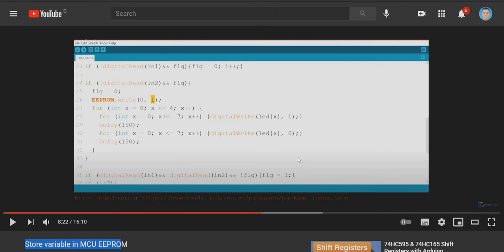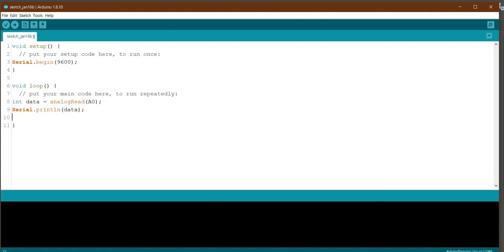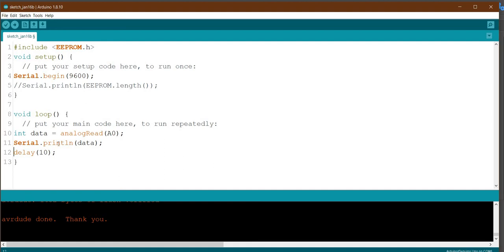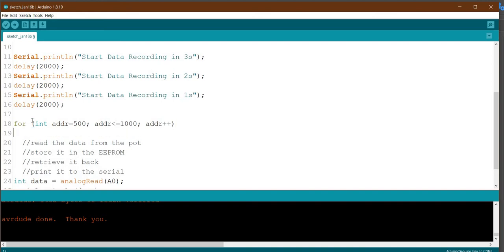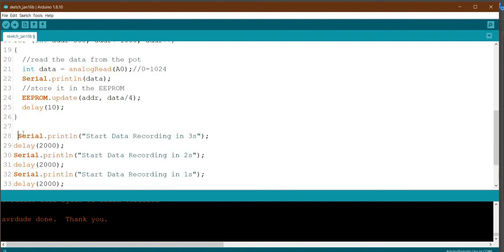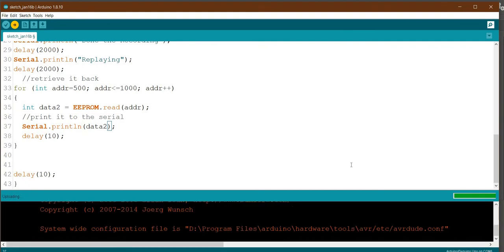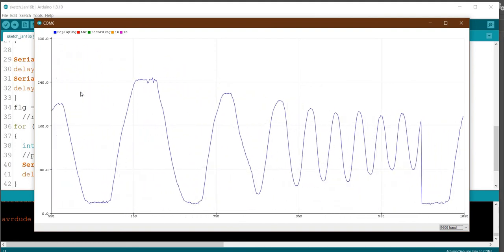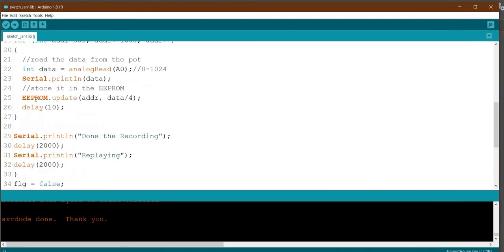How to Correctly Store Data in Arduino's Internal EEPROM | Step-by-Step Guide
In this video, we will learn how to correctly store data in Arduino's internal EEPROM while maximizing its lifespan. Storing data in EEPROM is a great way to retain values between reboots, but excessive writes can quickly wear out the memory. We’ll walk you through the best practices for updating the data in a way that minimizes wear and tear, ensuring your EEPROM lasts longer.

You’ll learn:

How to store and update data in Arduino’s internal EEPROM

Best practices to minimize EEPROM wear and tear

Techniques like wear leveling to maximize EEPROM life cycles

How to efficiently manage memory without exceeding write limits

Whether you’re working on long-term projects or need to store small amounts of data, this step-by-step guide will help you get the most out of Arduino's EEPROM while avoiding data loss or premature memory failure.